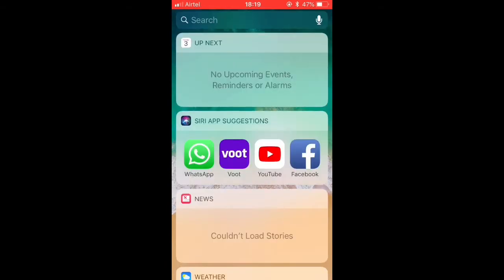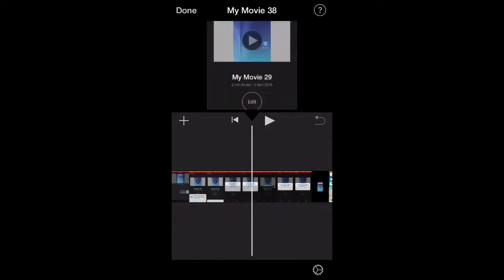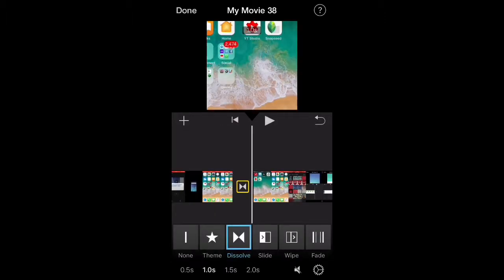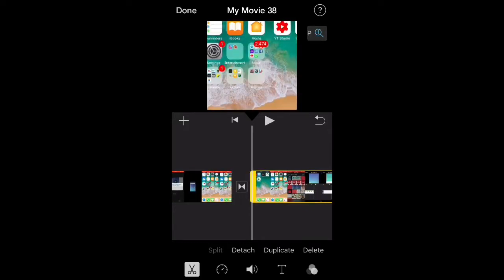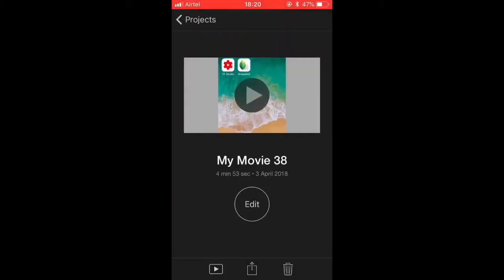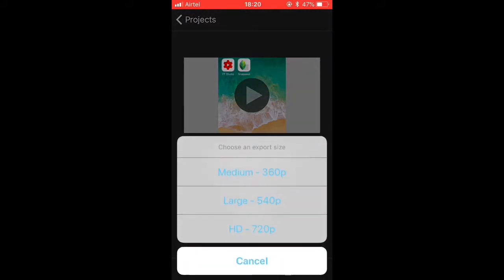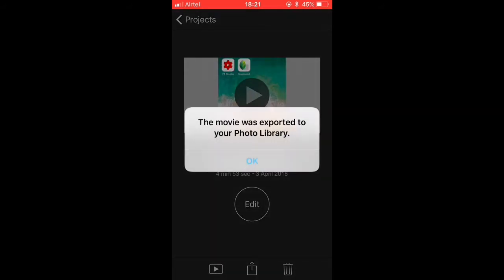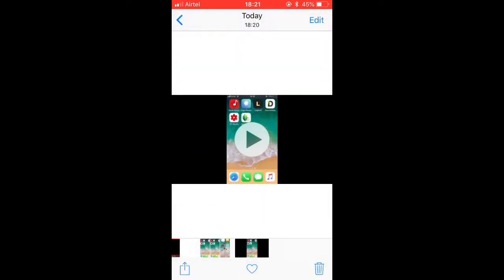How to use imovies to edit videoes-2018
TECHNO GUY

How to use imovies to edit video

Hello guys in this video i have tell u how to merge video in ios if i do any  mistake
Guys then sorry to u all i will part 2 of this video also

Website-alupdates.com this website will give u all types of updates like news ipl teams,ipl shedule etc